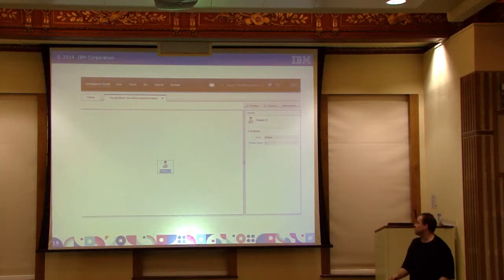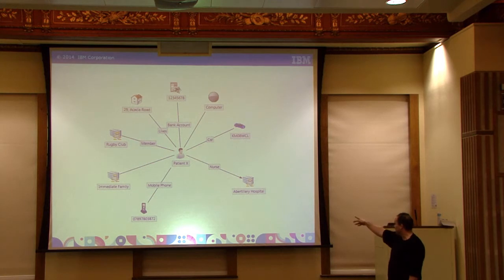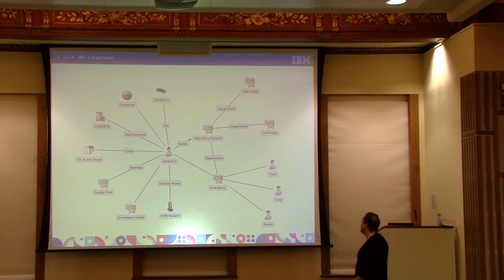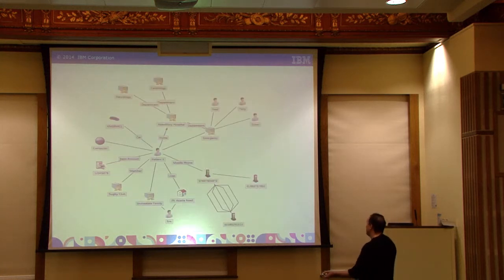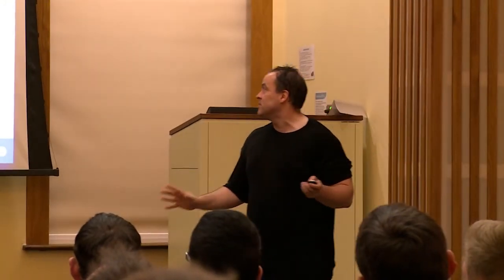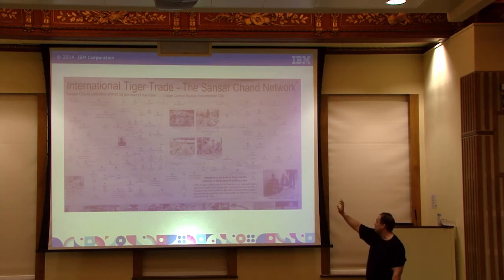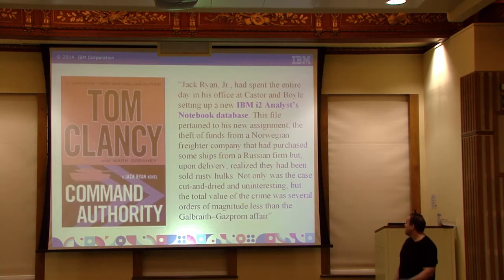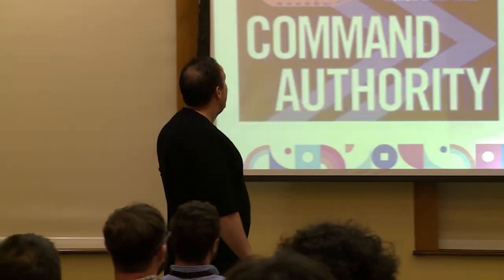Brian Venn presents i2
Brian Venn presents on i2 at IBM Hursley